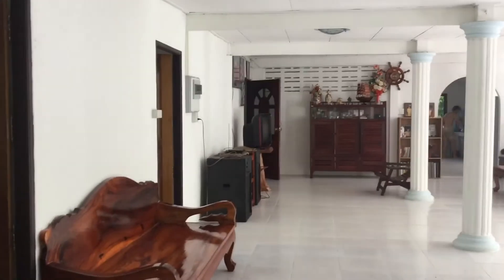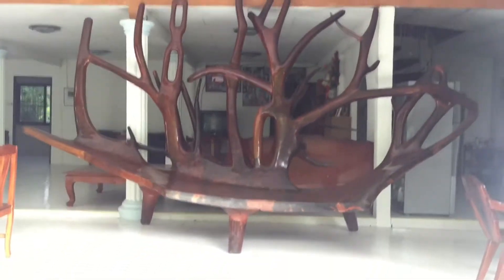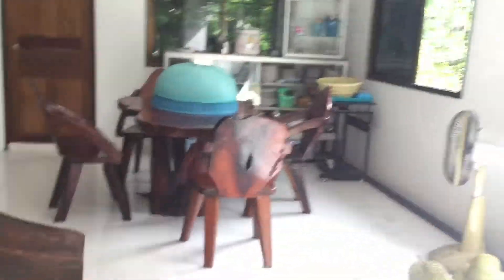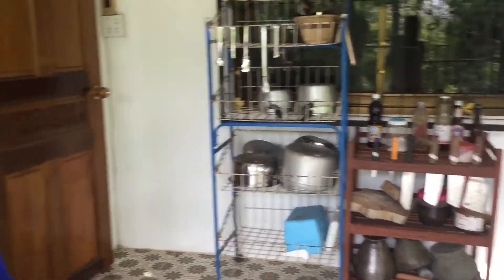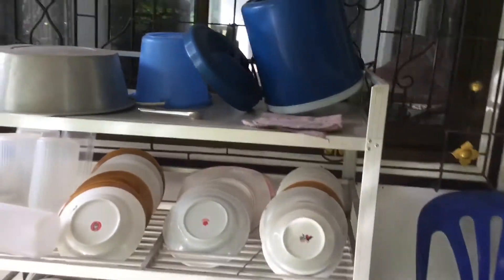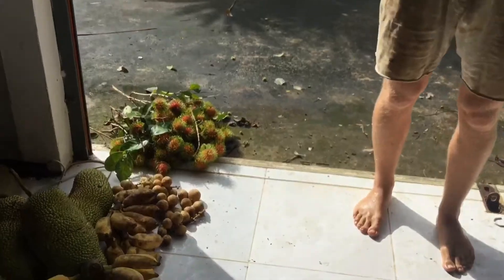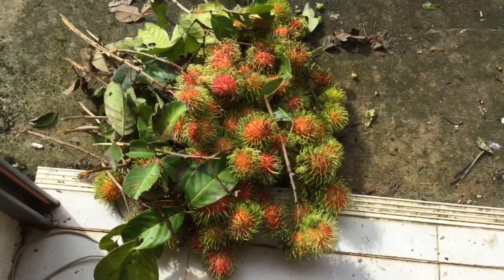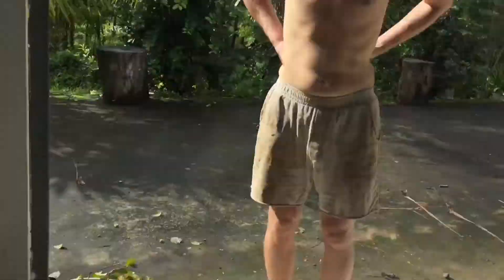LUXURY HOUSE at Thai fruit farm (all to ourselves!)